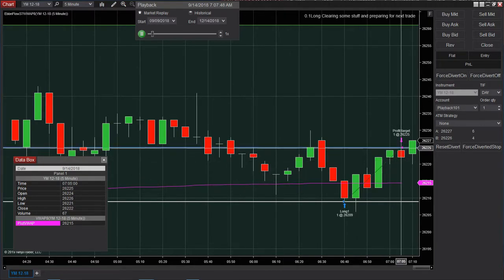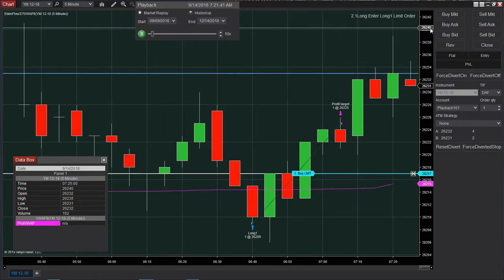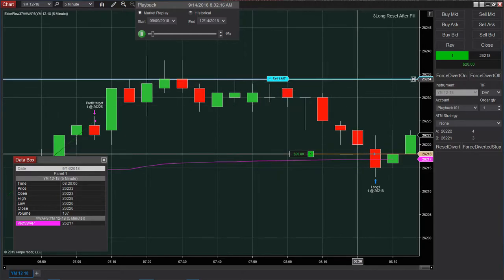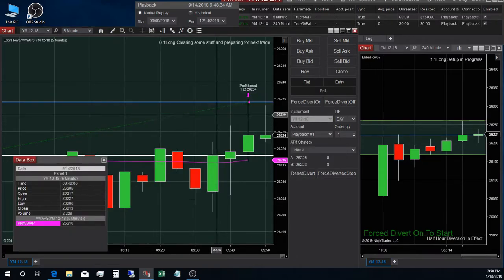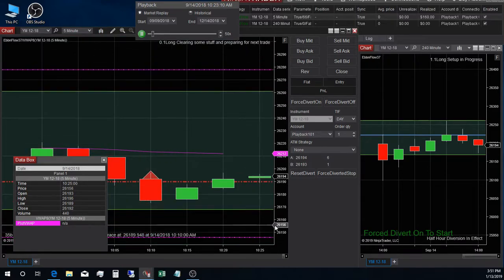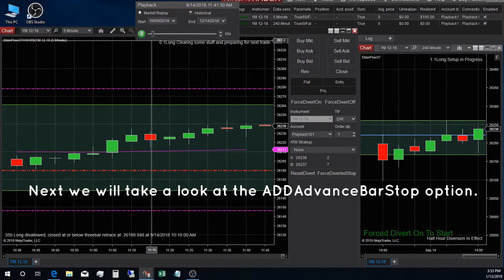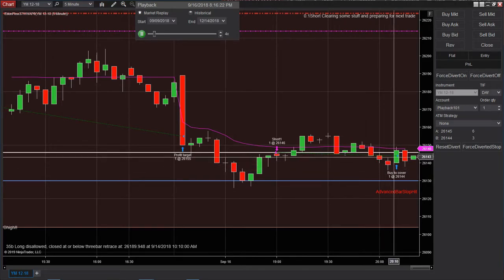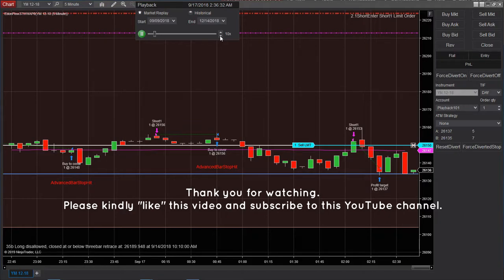Ebb n Flow: How the Pullback Trigger Works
Ebb n Flow Automated Trading Strategy for NinjaTrader8: How The Pullback Trigger Works